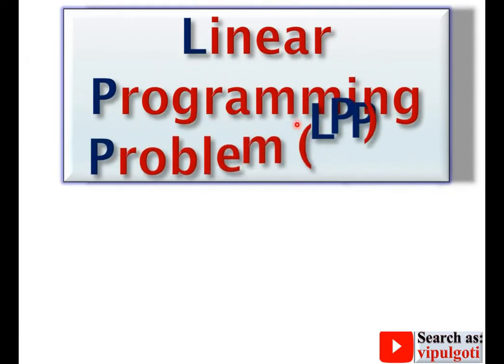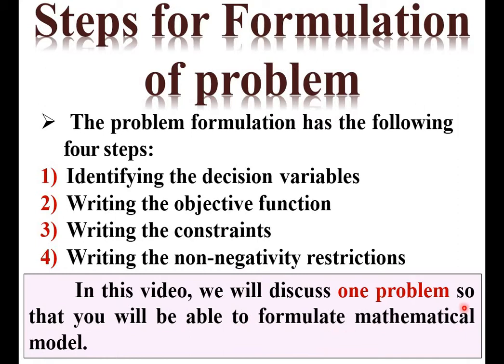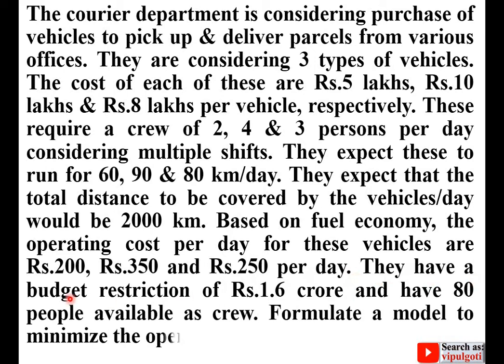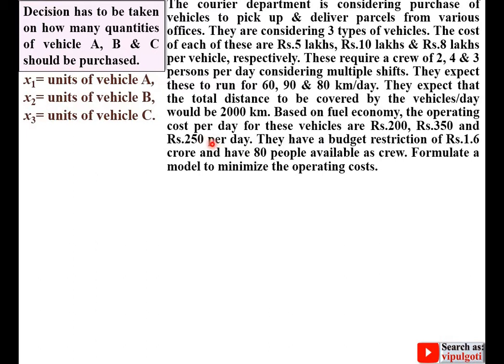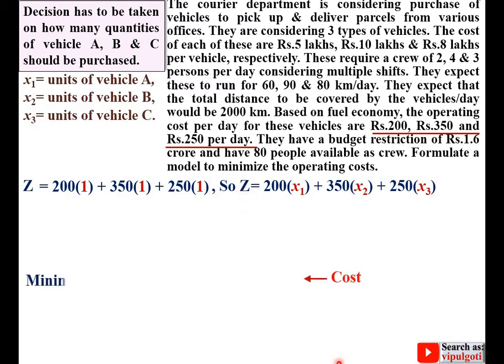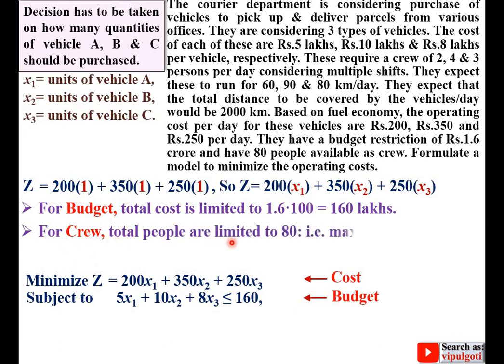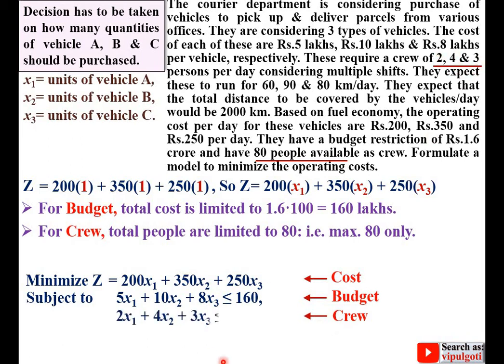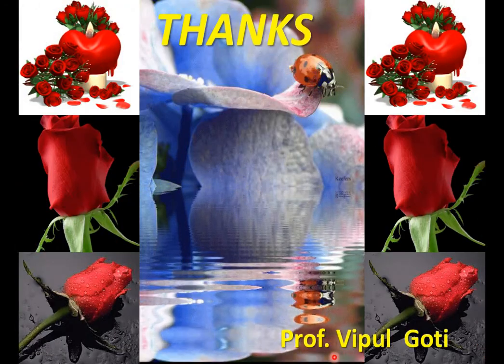Formulation of LPP|3|Mathematical model for LPP|Linear Programming Problem|GTU|Operation Research|OR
Explained formulation of problem with easy steps.
For more videos of Operation Research, go to playlist from my YouTube channel where I have prepared topic wise playlist. So you can take maximum advantage according to your interest.
example data
The courier department is considering purchase of vehicles to pick up & deliver parcels from various offices.
They are considering 3 types of vehicles.
The cost of each of these are Rs.5 lakhs, Rs.10 lakhs & Rs.8 lakhs per vehicle, respectively. These require a crew of 2, 4 & 3 persons per day considering multiple shifts.
They expect these to run for 60, 90 & 80 km/day.
They expect that the total distance to be covered by the vehicles/day would be 2000 km.
Based on fuel economy, the operating cost per day for these vehicles are Rs.200, Rs.350 and Rs.250 per day.
They have a budget restriction of Rs.1.6 crore and have 80 people available as crew.
Formulate a model to minimize the operating costs.

mathematical model
how to make mathematical model
how to formulate problem
mathematical model from description
linear programming problem
formulate LPP